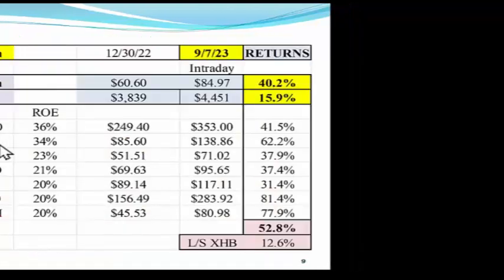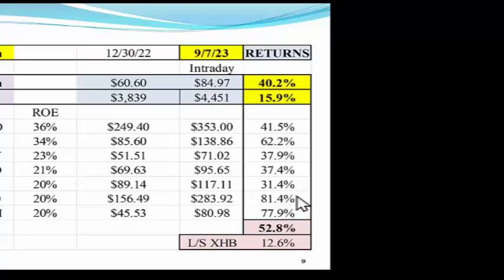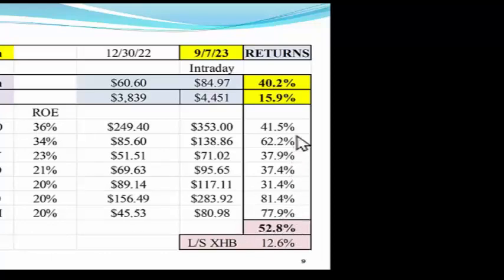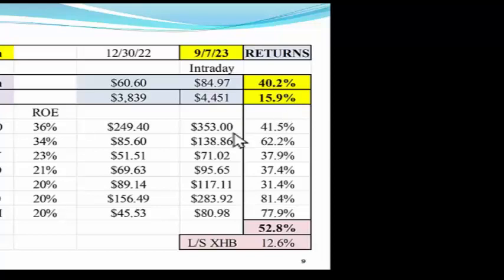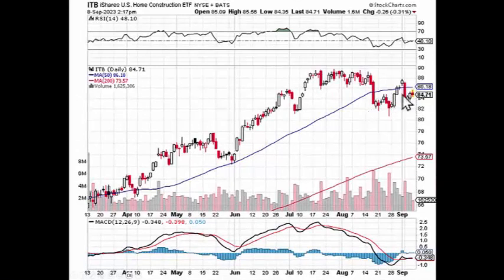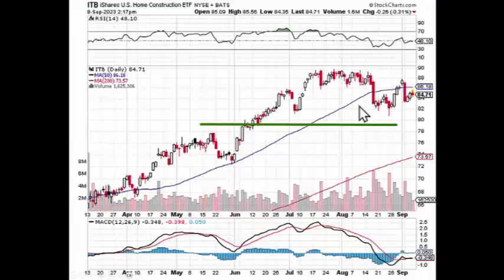Sept 9 2023 ITB Home Construction ETF up 40%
Top 7 stocks in the Home Construction ETF are up over 50% Year to Date